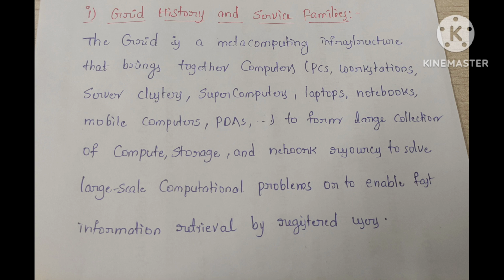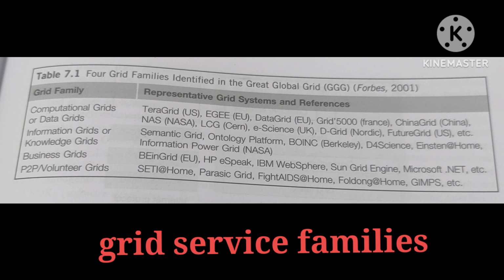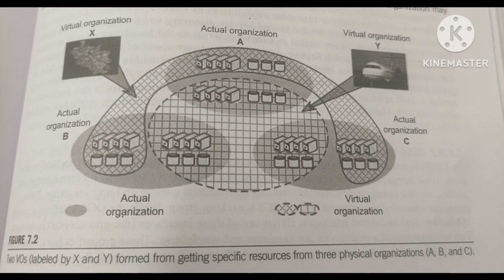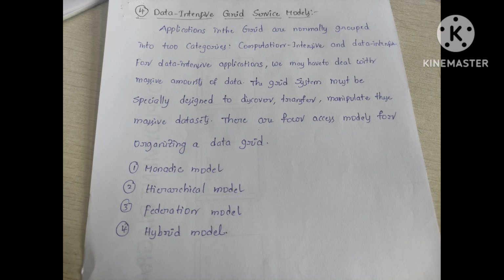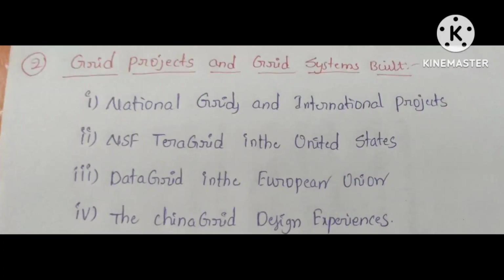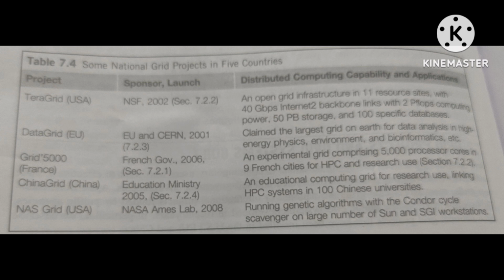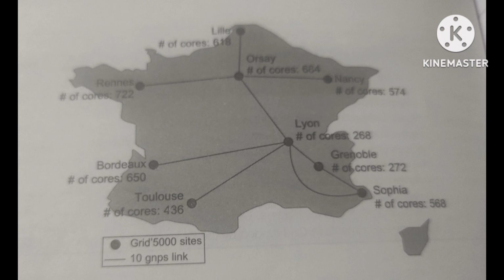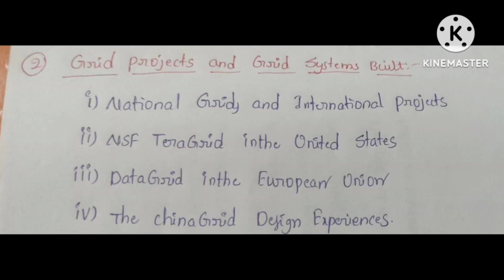Cloud Computing Unit-5 Part-1